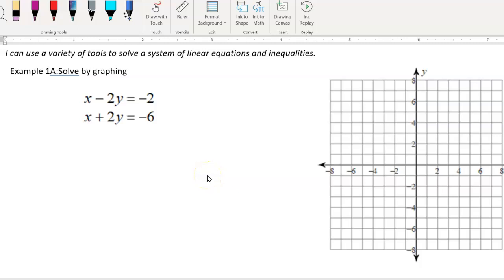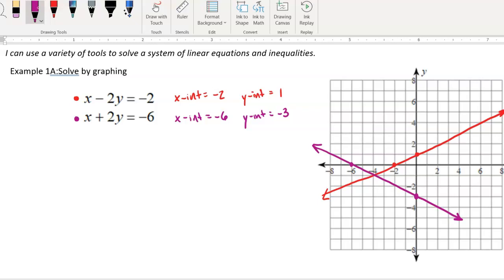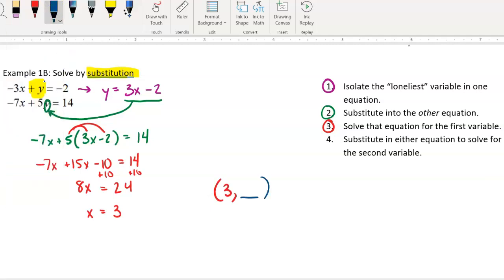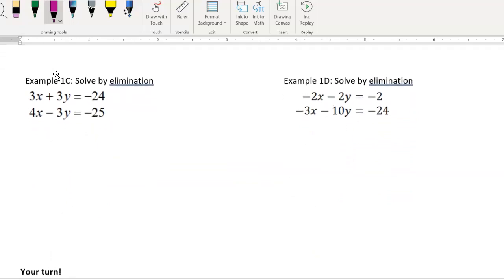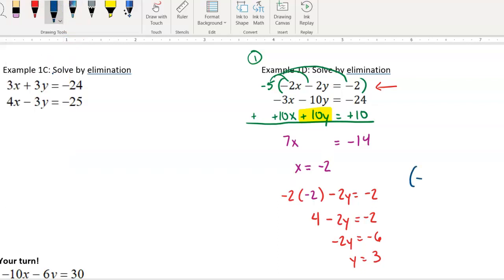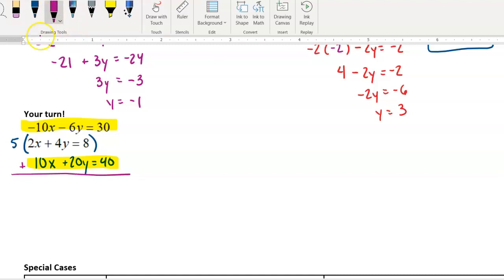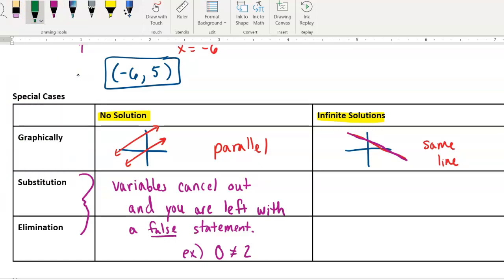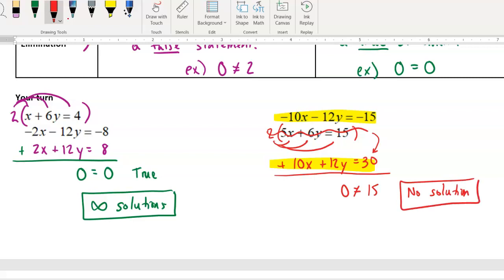Lesson 1.6A: Solving Systems of Equations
In this video we learn how to solve a system by graphing, substitution and elimination.